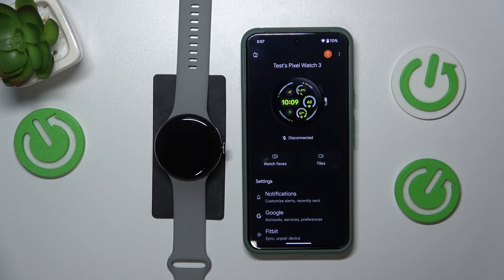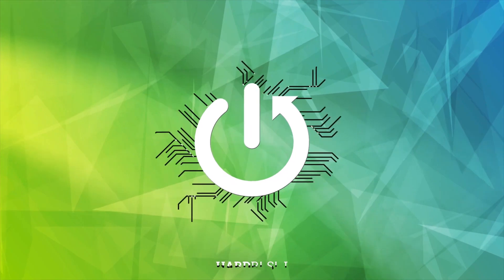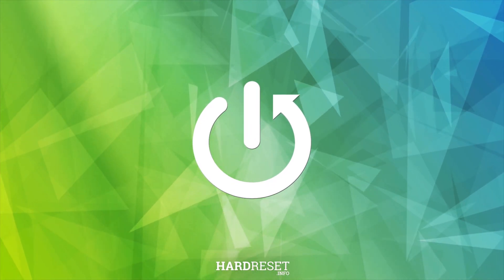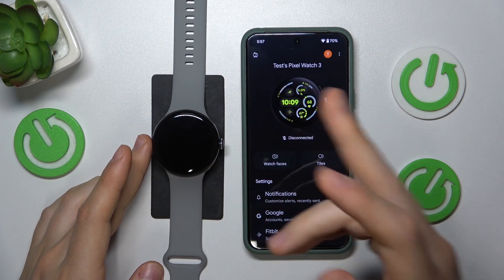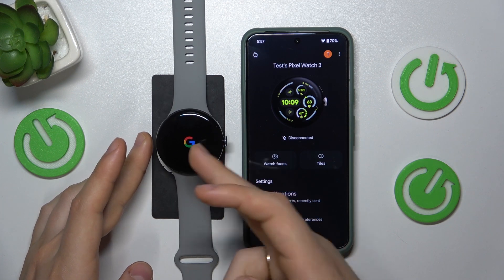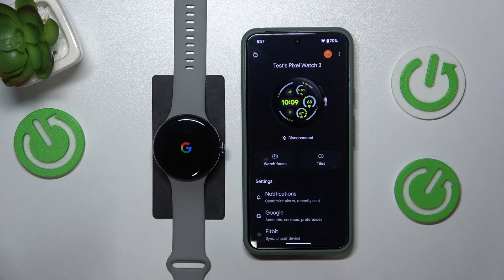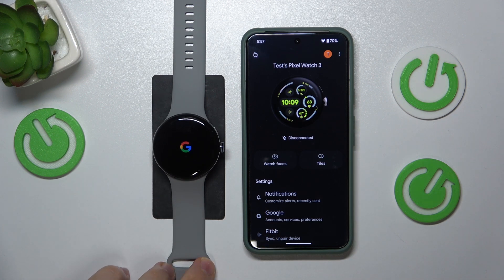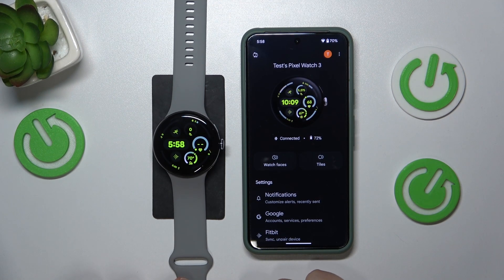How to Turn On the Google Pixel Watch 3 - Power On Your Smartwatch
Would you like to easily and quickly learn how to power on the Google Pixel Watch 3 device? Let’s find out the only method to turn on this smartwatch correctly by watching this short instruction video. If you wish to learn more useful info about your Google watch and other devices, then you can visit our Youtube channel and search for devices which you are interested in the most.

How to turn on GOOGLE Pixel Watch 3? How to activate GOOGLE Pixel Watch 3? How to power on GOOGLE Pixel Watch 3? How to Switch On GOOGLE Pixel Watch 3?